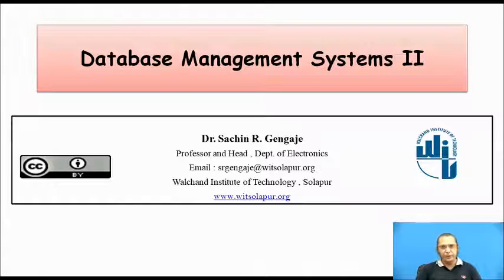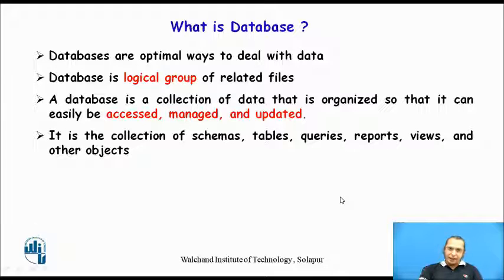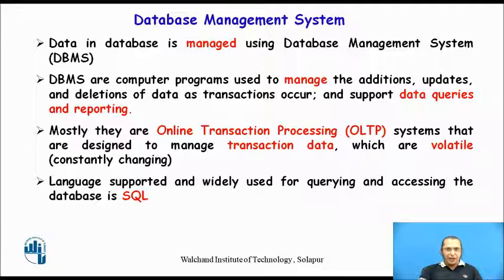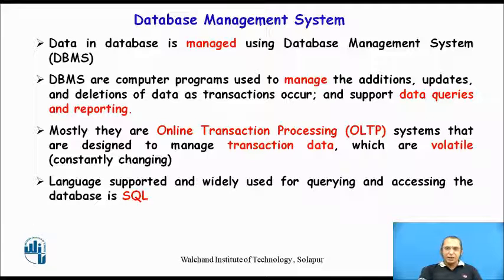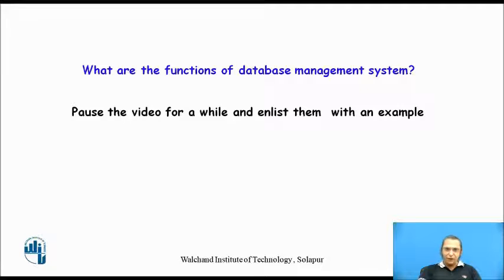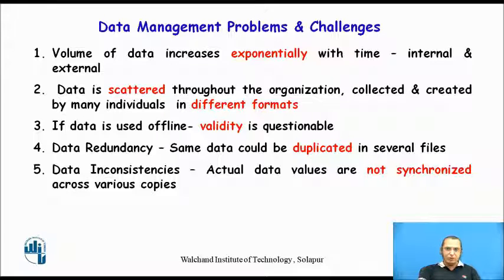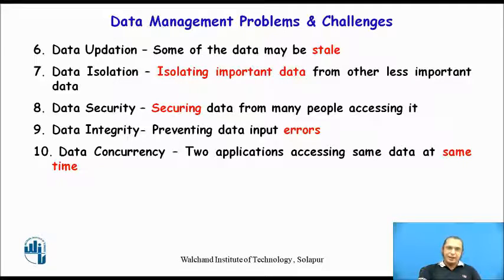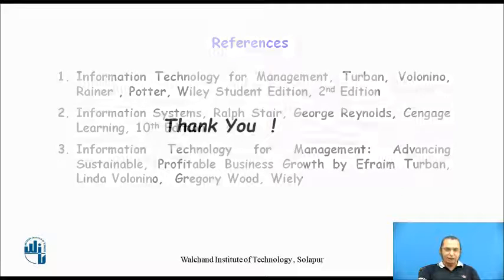Database Management System – II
Dr.Sachin R. Gengaje
 Head & Professor